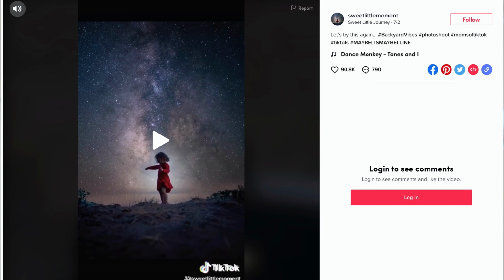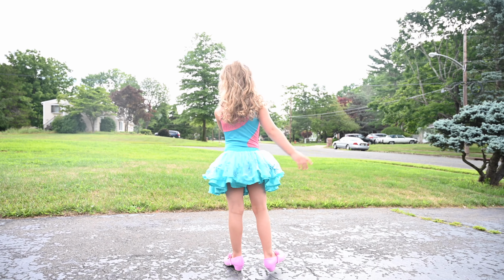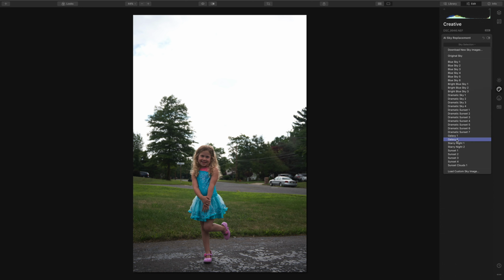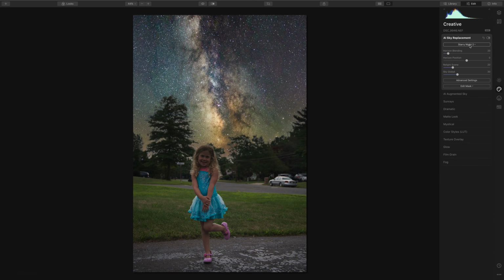Day To Night Photography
Day to night photography is way easier than you think. No longer do you need Photoshop to manually edit a photo to look like it's night. To easily and quickly convert a photo from day to night, try Skylum Luminar. The app has a feature called Ai Sky Replacement and a variety of built-in skies to choose from. You can also use your own. In this video, you will see me take a daytime photo of my daughter dancing in the daytime and make it look like the night with the Milkyway behind her. All in a matter of seconds using Skylum Luminar. Day to night photography has never been so simple.